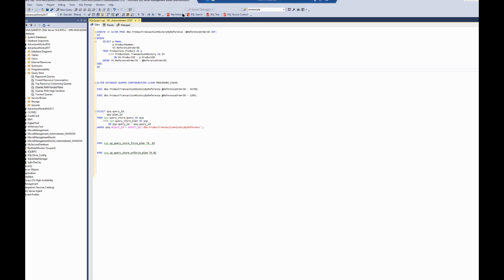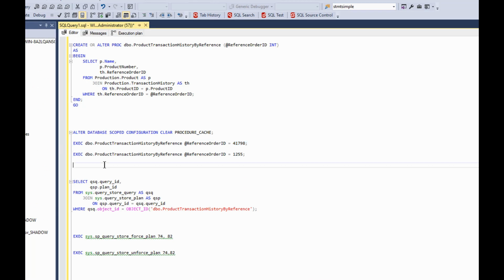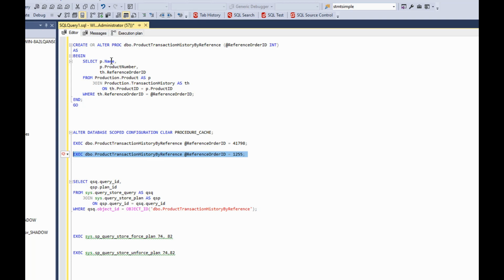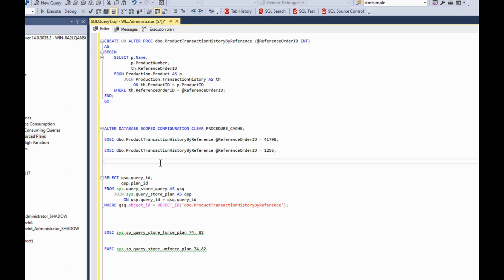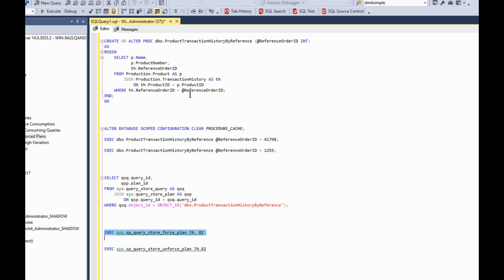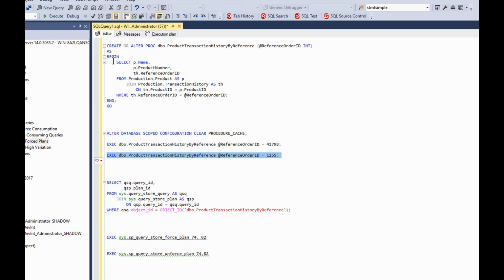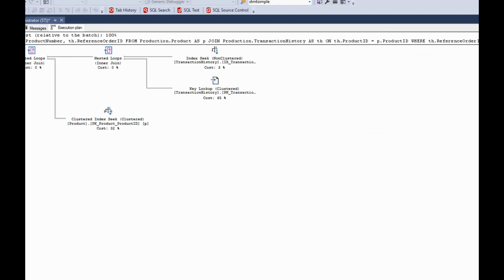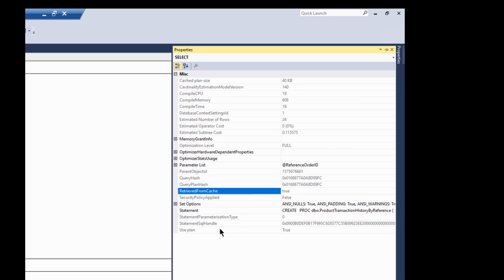What Happens to the Estimated Plan When SQL Server has a Forced Plan?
Let's explore how looking at estimated plans may be affected by plan forcing. It's entirely possible that they're not affected in any way. It's also possible that you might find a surprose